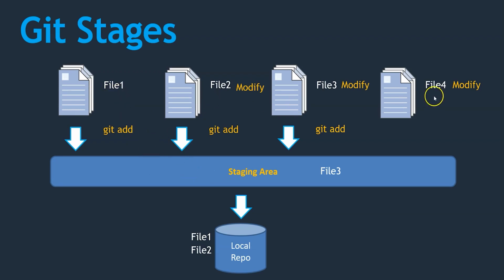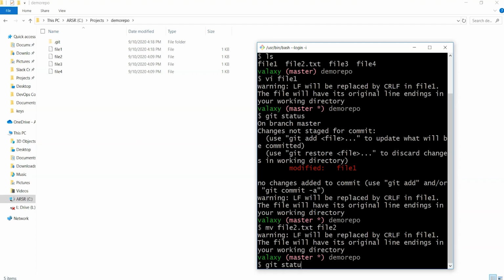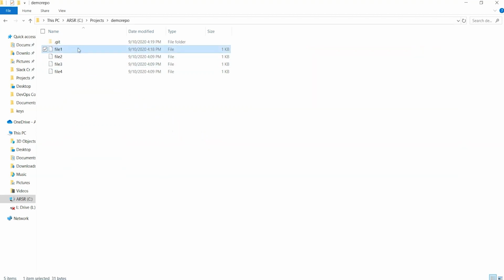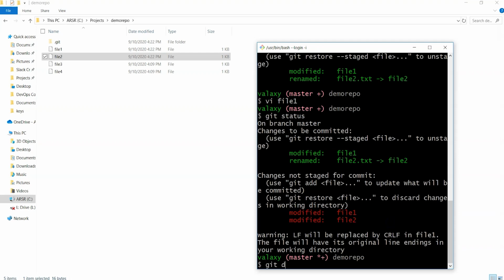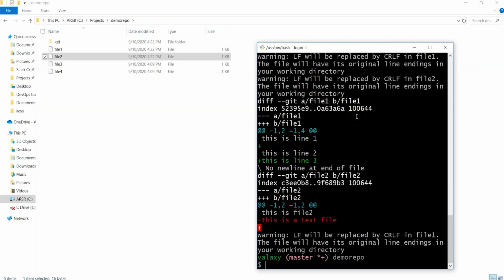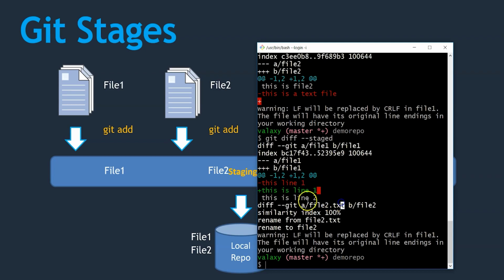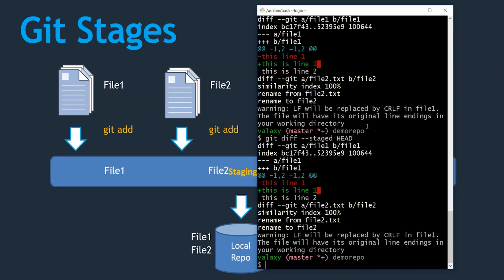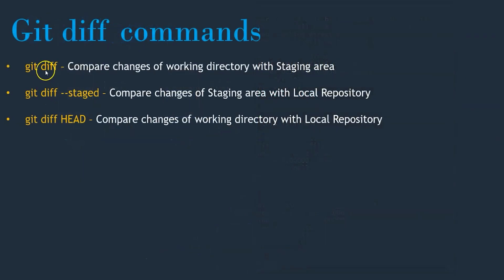Complete DevOps Course || 15. Compare Code Changes with Different Git Stages